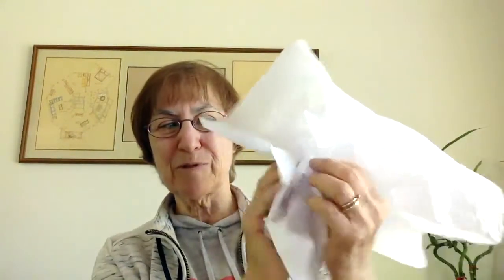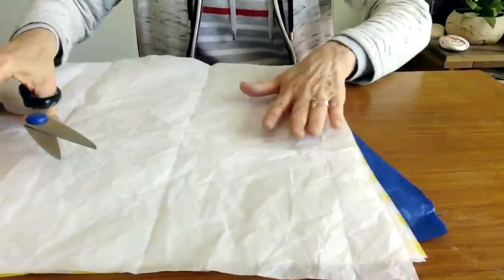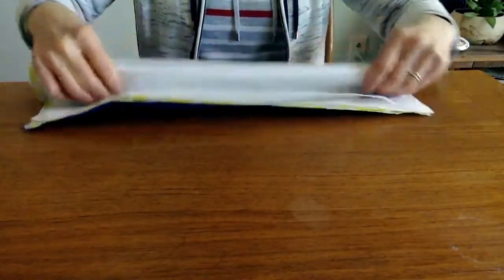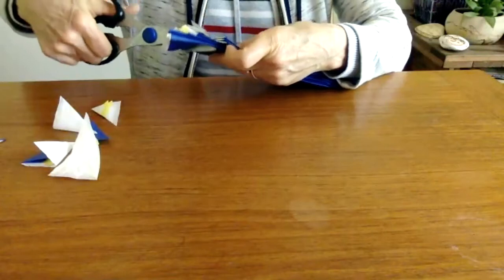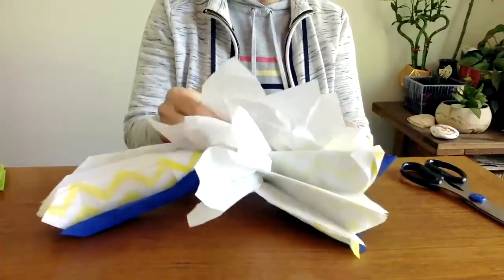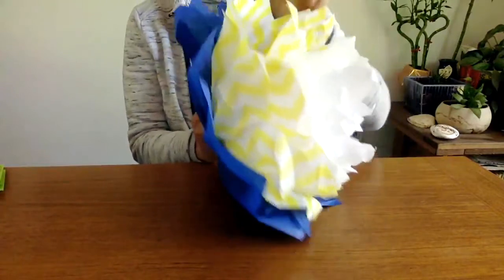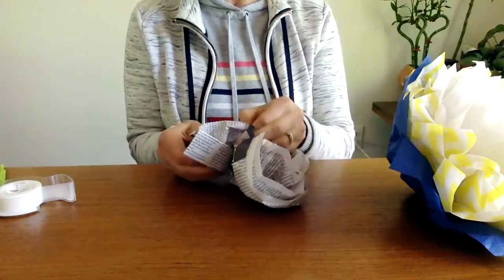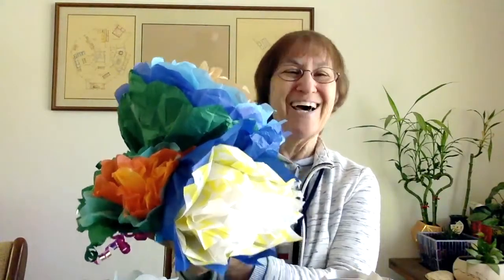Tissue Paper Flowers